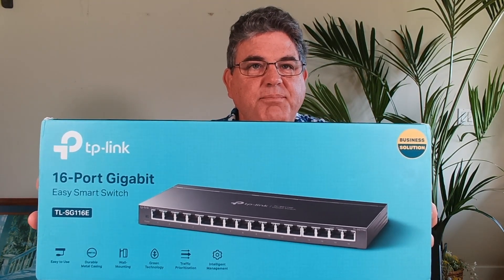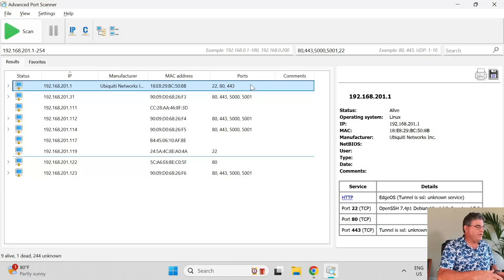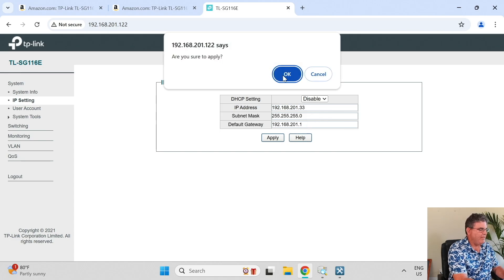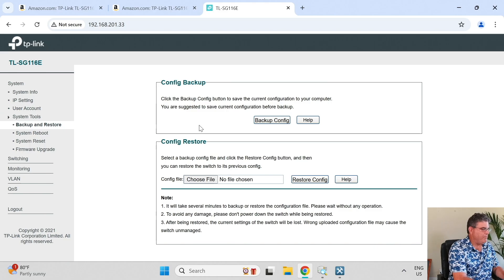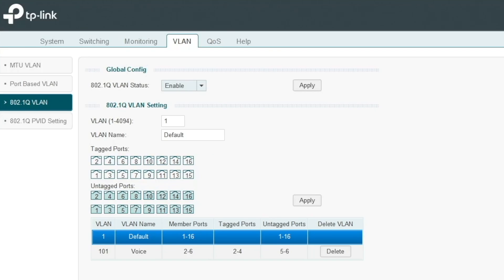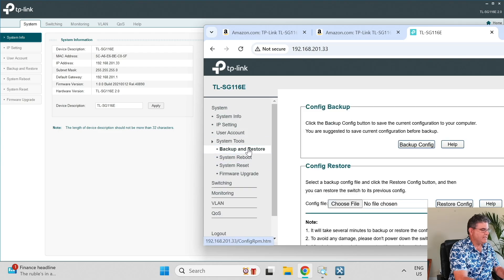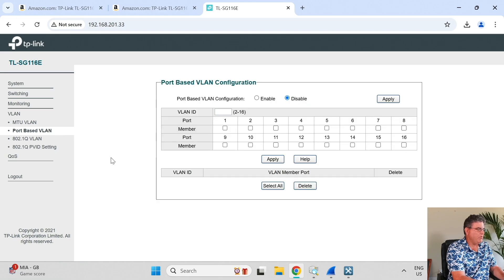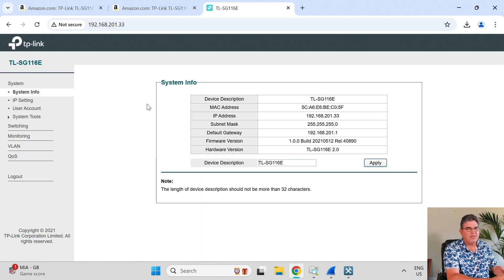Entry Level TP-Link Switch - Good Enough?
We take a look at the TP=LInk TL-SG116E switch.

We unbox and look at programming through the web interface and the TP-Link application.

You can purchase this switch for about $70USD and $140USD for the PoE version.

Comtel.Cloud